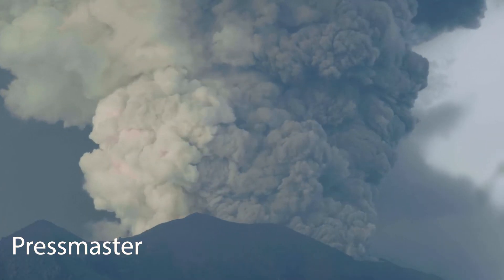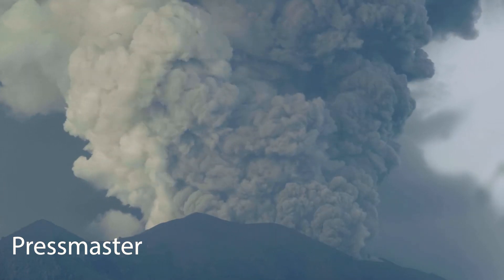What is granite? A geologist explains!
What is granite? Geologist Dr Brooke Johnson explains the how granite forms, the different types of granite, and where you can find them in the wild, and even in your town!

Facebooke = @geologyjohnson